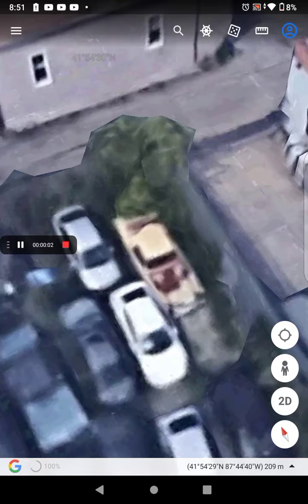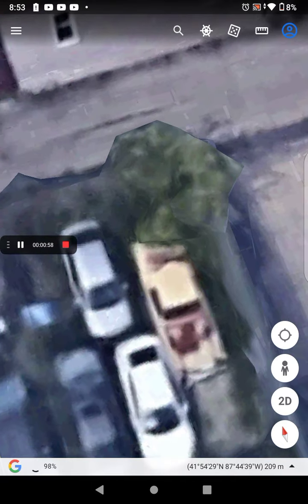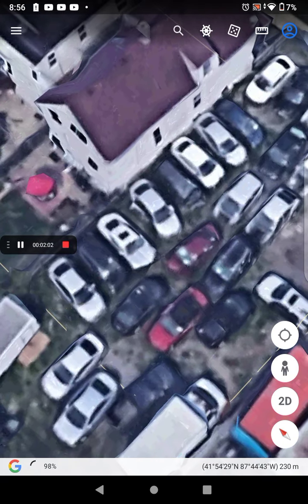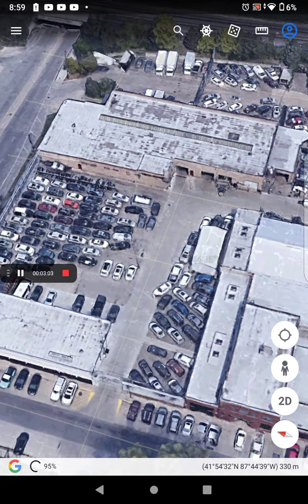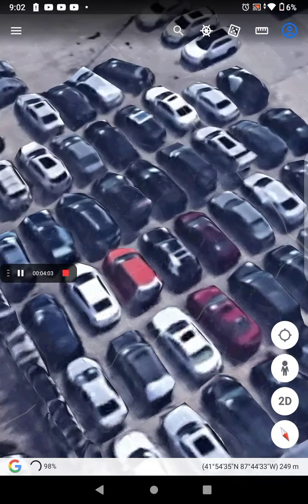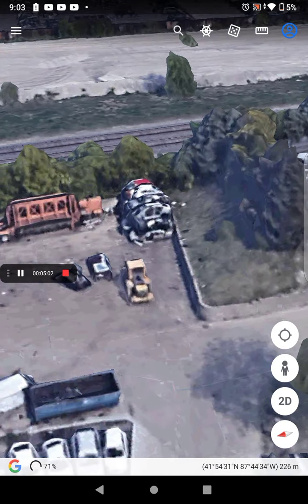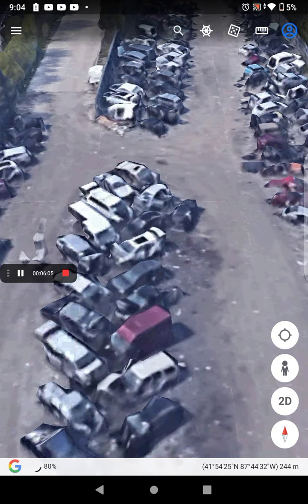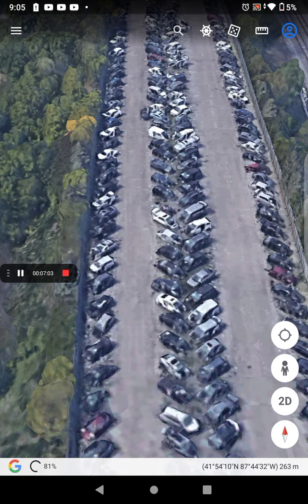cool cars in a junkyard on Google Earth